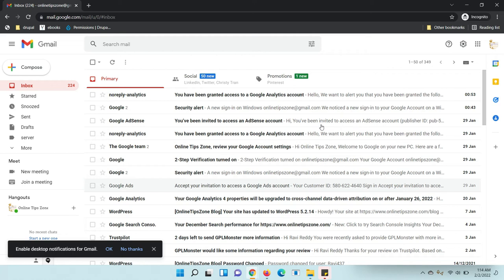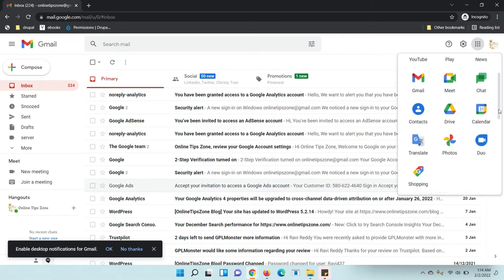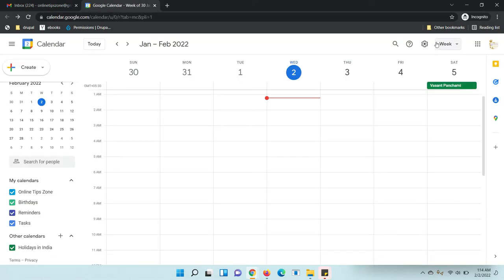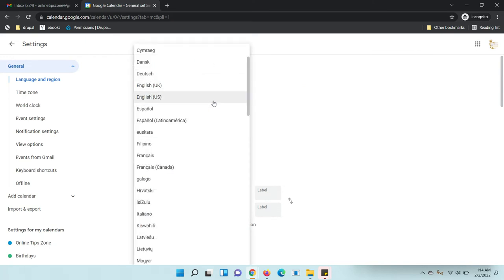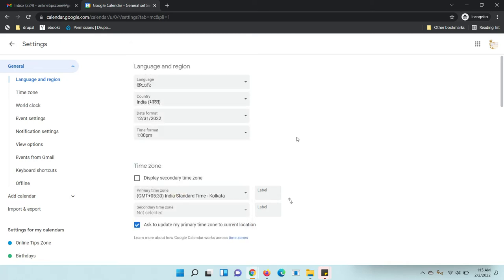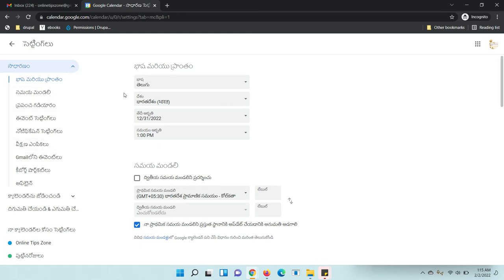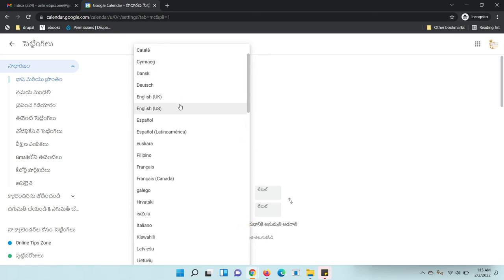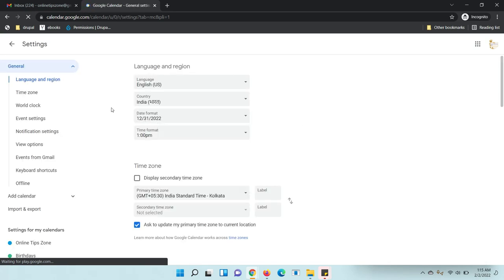How to change Language on Google Calendar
We can change language on google calendar with our preferred language or to default language from any other language if it has been changed earlier from English, Arabic etc